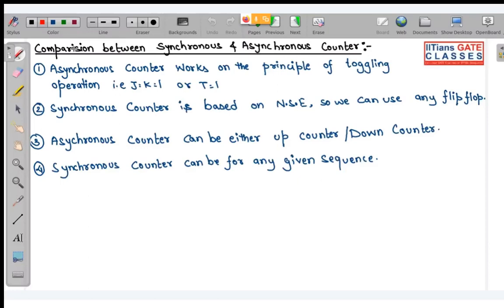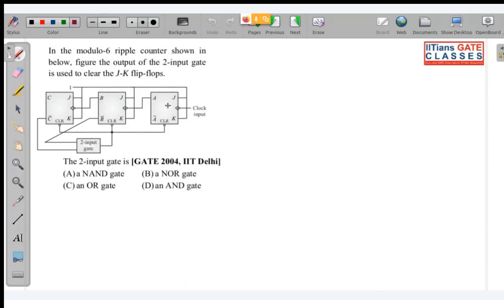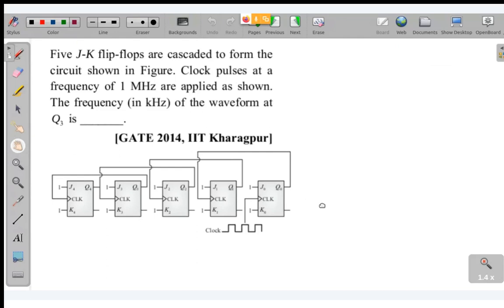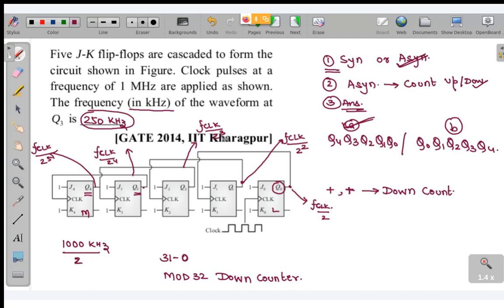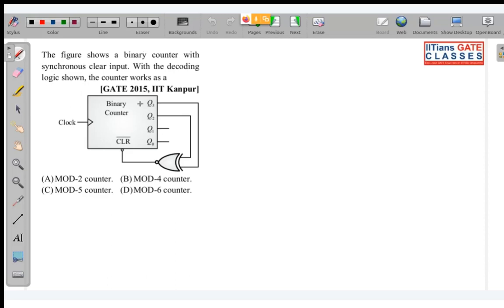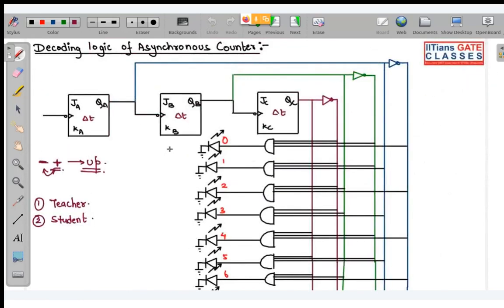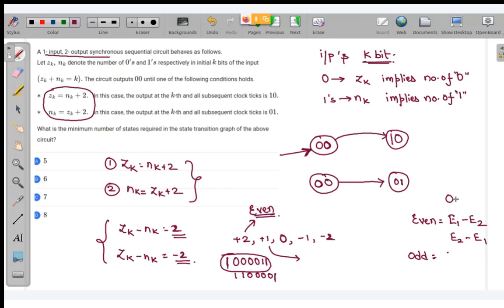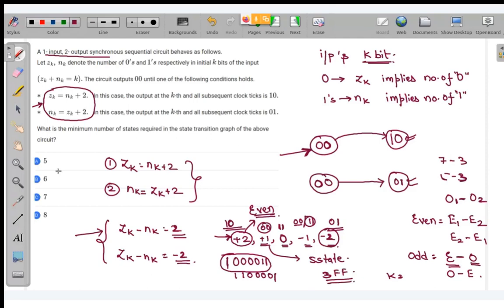Digital Logics | Decoding Asynchronous Counter L14 | GATE Computer Science Lectures | GATE CS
➡️Digital Logics | Decoding Asynchronous Counter L14

✅Salient Features
Regards,
Team IGC